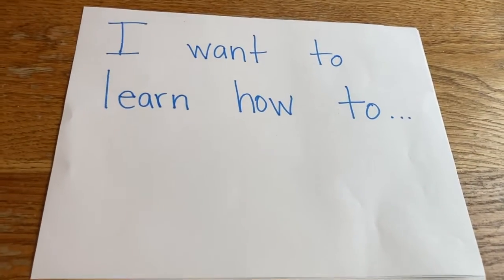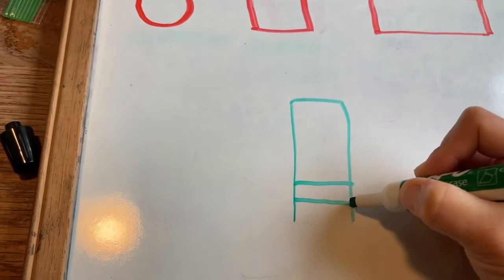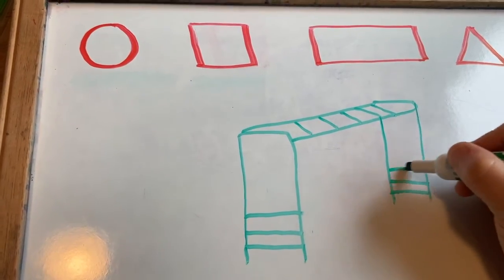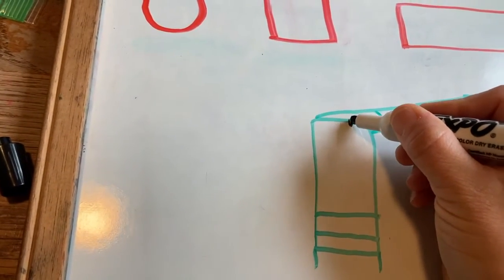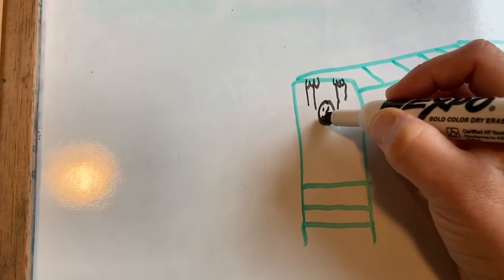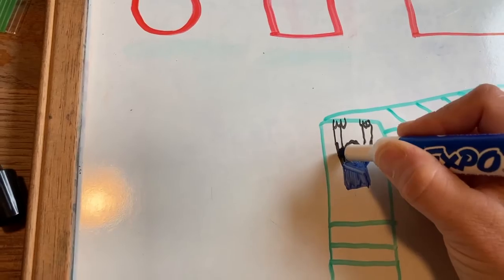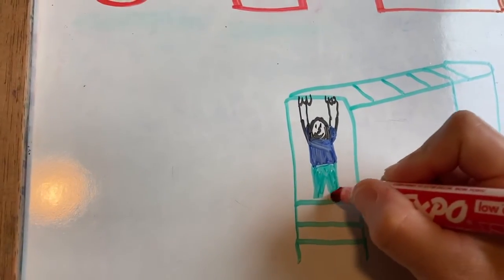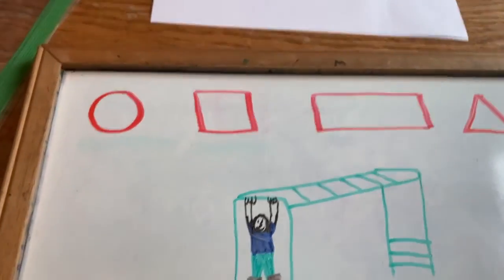l want to learn how to...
In this video you will learn how to use shapes to draw a person doing something that they learned how to do.